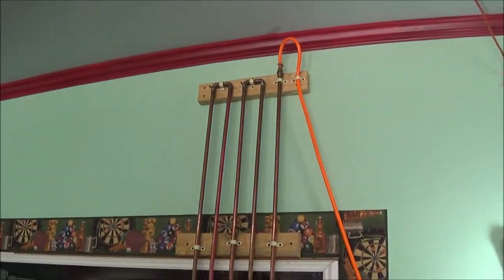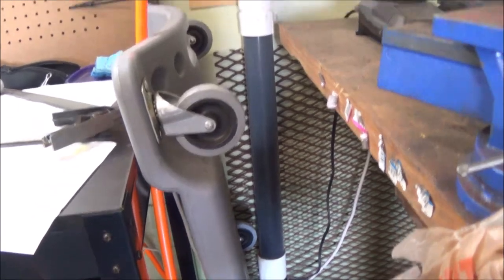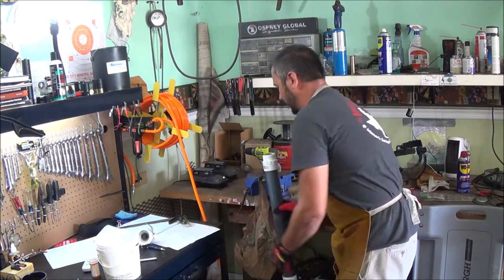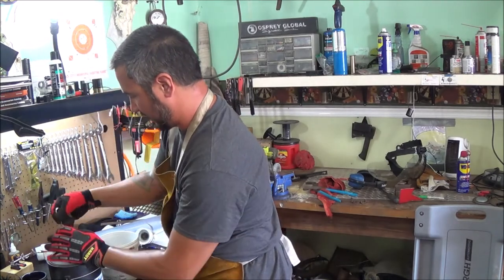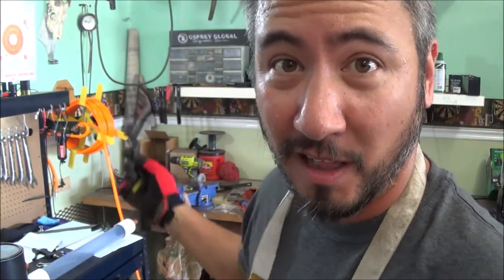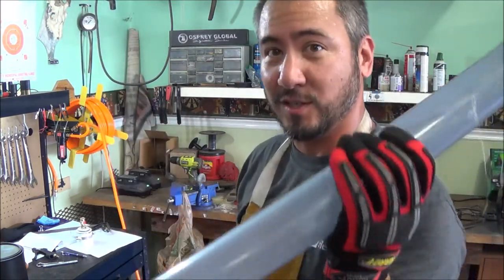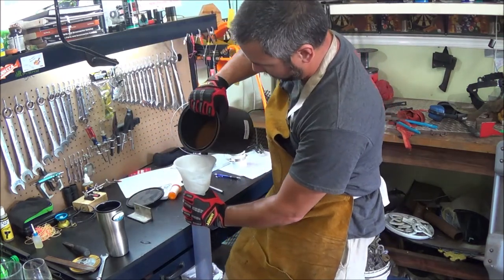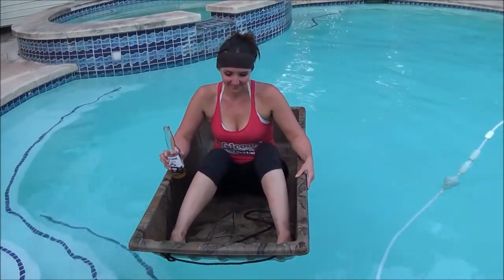Desiccant Air Dryer Part 3 Update How to change desiccant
Amazon and bangood Afiliate links
Mantis85 Drone
Replacement Motor for Mantis85
Soldering Station
Shrink Wrap

Drone list
Taranis Q X7 Radio Transmitter (controller)
Runcam swift 2 (here is the mini, but I have the regular size 2.5 mm lense)
very similar Flight Controller to what I have (Lumineer f4 AIO PDB/FC/OSD)
Very similar 4 in 1 ESC (mine is modular)
Video Transmitter (VTX)
4s battery
Similar goggle to what I have (mine are Skyzone)
Armattan Chameleon Frame
Battery Charger
suggestion on props